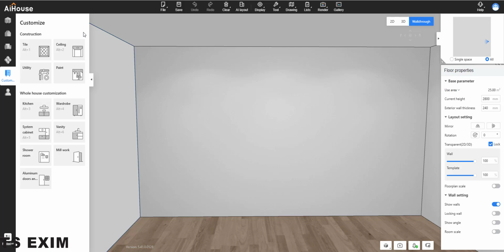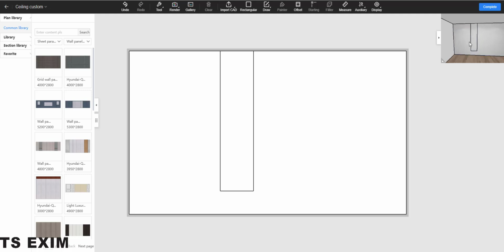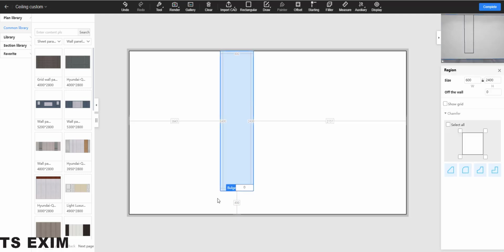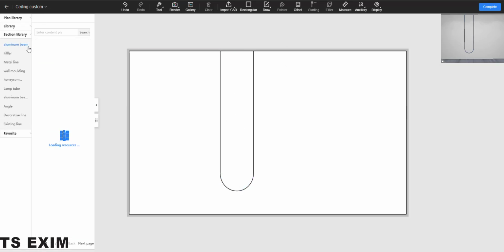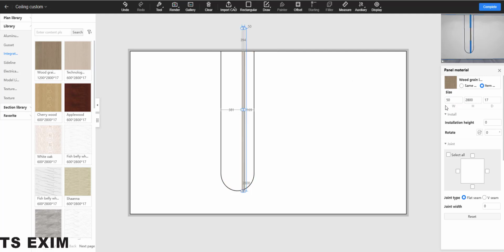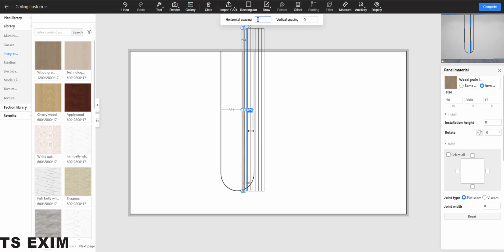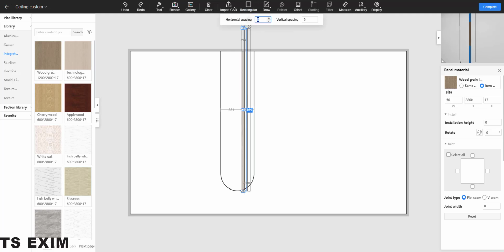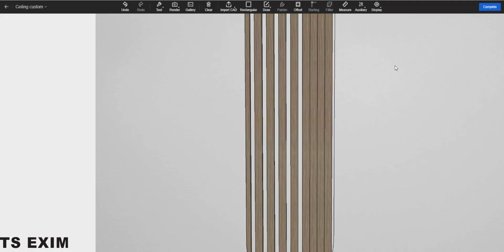[Ceiling Module FAQs] V5+ - Fluted panel (Continuous paving)